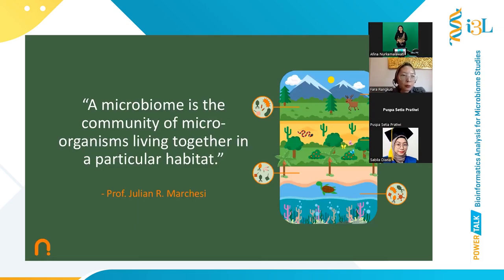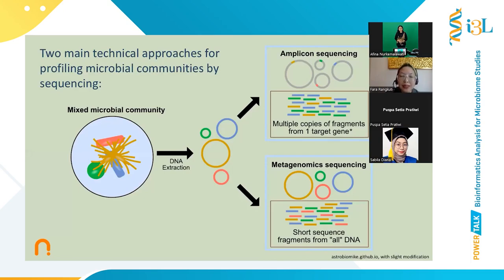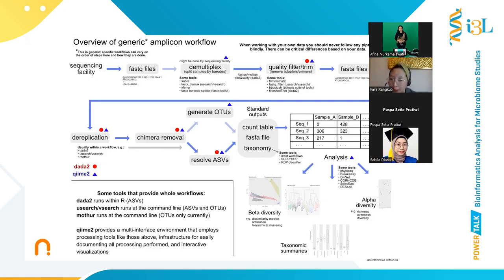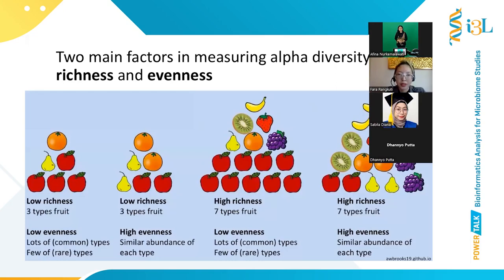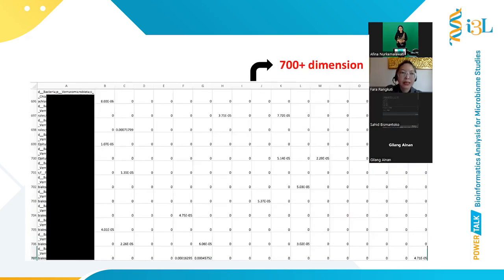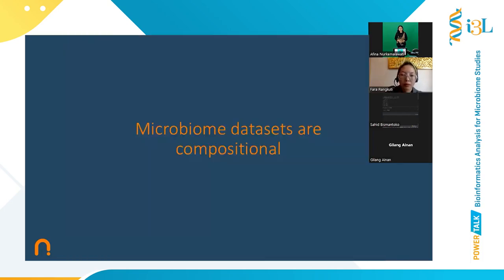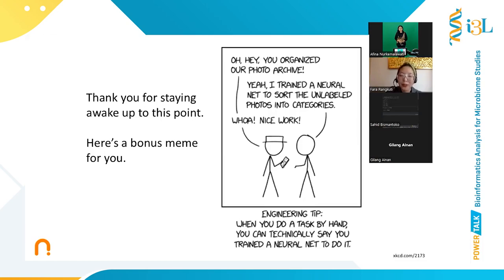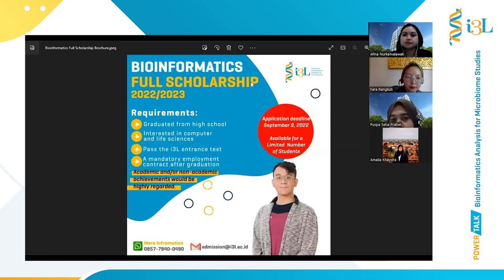Bioinformatics Analysis to Microbiome | Graz University of Technology, Austria | i3L Powertalk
i3L proudly presents another episode from the i3L Power Talk event series. i3L Power Talk gives a unique opportunity for students and the public to actively engage in discussions with national and international experts on topics related to education, research, science, and business.